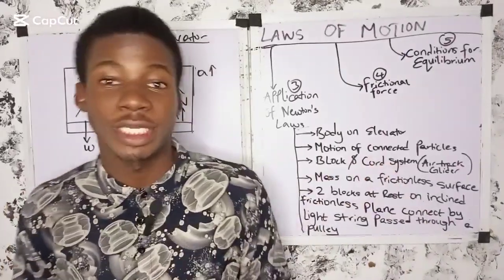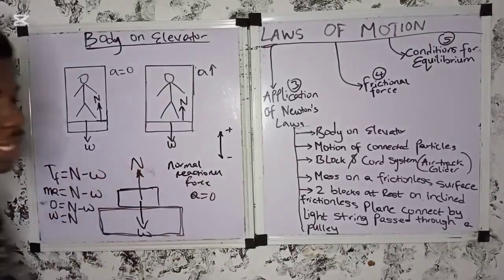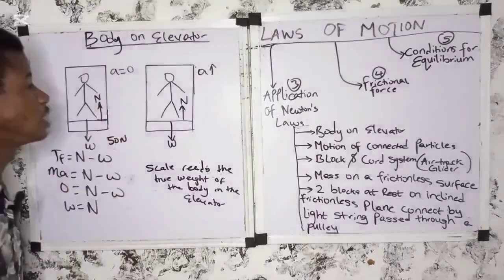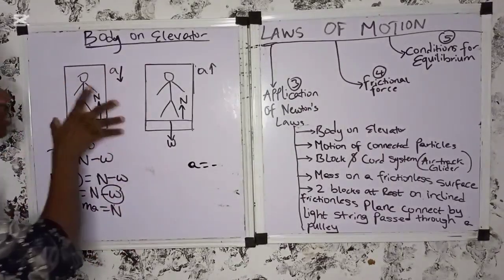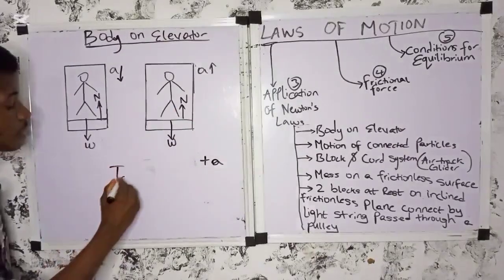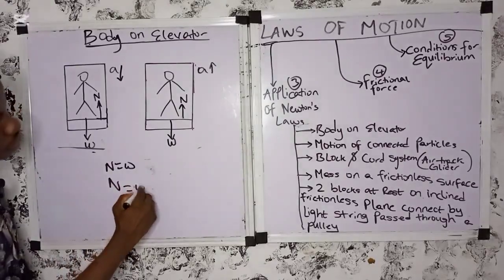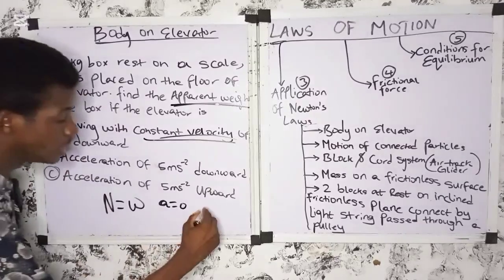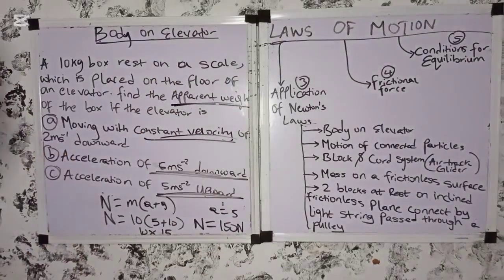Body in an Elevator Explained | Apparent Weight & Newton’s Laws | 100 Level Physics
In this video, we explain the concept of a Body in an Elevator in physics, using simple language and clear explanations suitable for 100-level students and beginners.

You will learn:

What happens to a body inside an elevator

The meaning of apparent weight

Why weight changes when an elevator moves upward or downward

Elevator moving with uniform velocity, acceleration, and deceleration

Application of Newton’s Laws of Motion to elevator problems

How to solve common exam and calculation questions

This topic is very important in mechanics and frequently appears in university exams, WAEC, and JAMB physics questions.